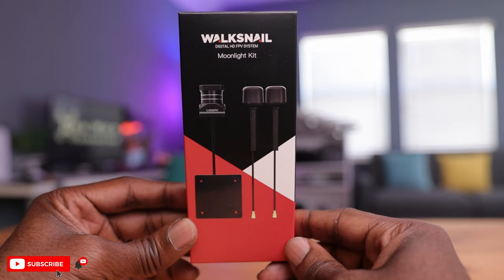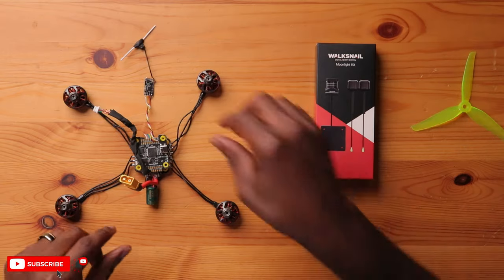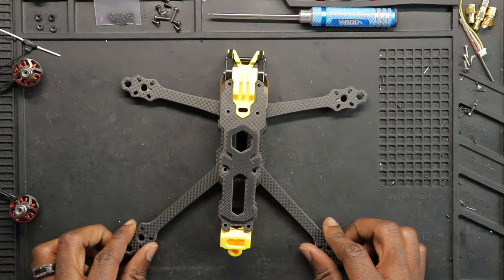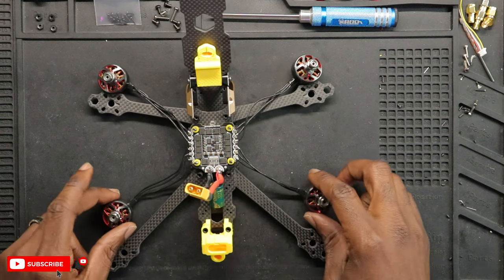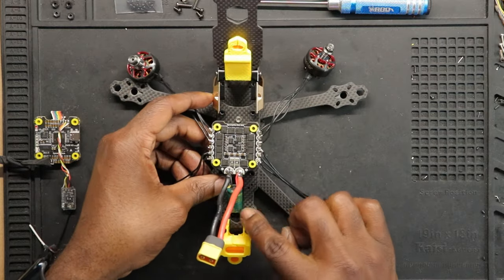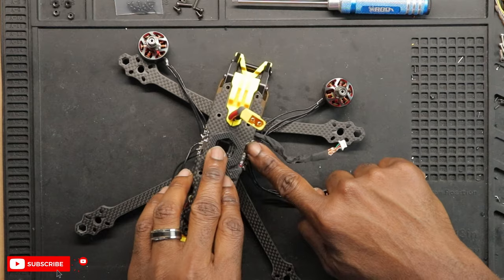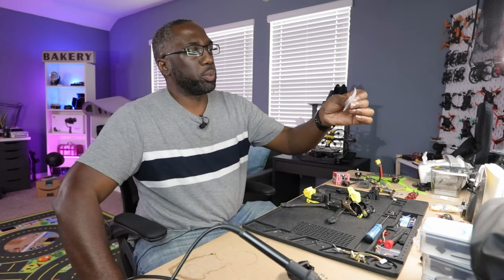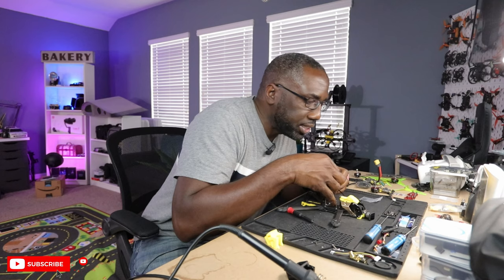SpeedyBee Mario5 Build w/ Moonlight Kit!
In our previous video we reviewed the Mario5 kit, an affordable and strong 5-inch frame featuring an obstruction free “dead cat” design .  Today we’ll be doing a full assembly of the Mario5, and see if its right for you.
If you got any help, information, or entertainment from this video, please consider sending us a Super Thanks or just hit the "LIKE" button. This directly supports the channel, and allows us to create even more amazing content. Thank You!